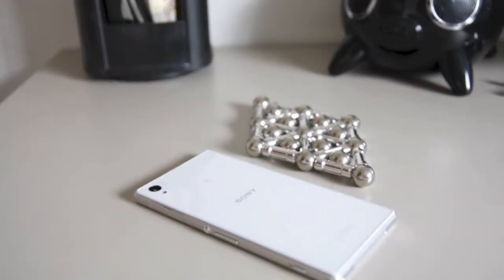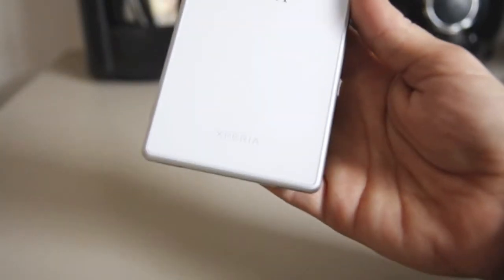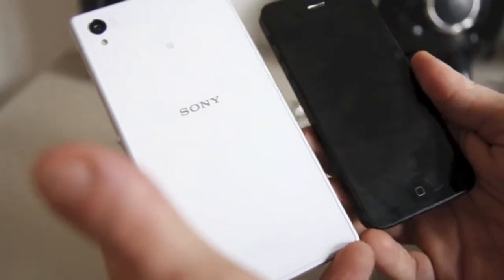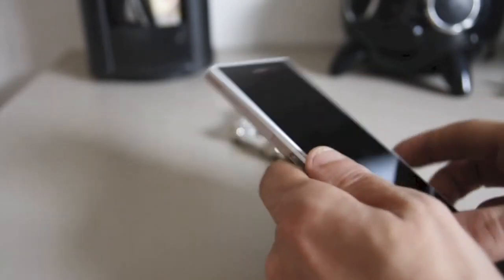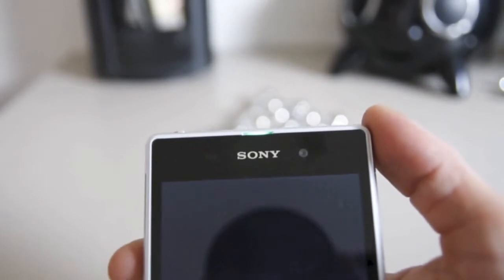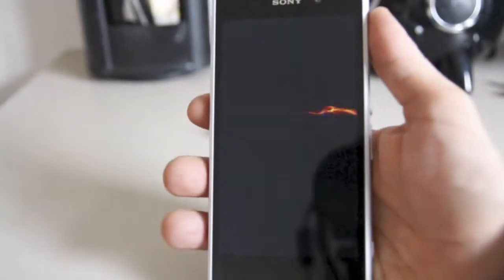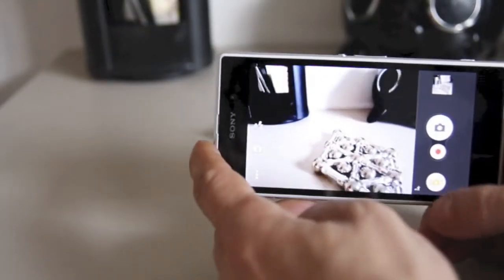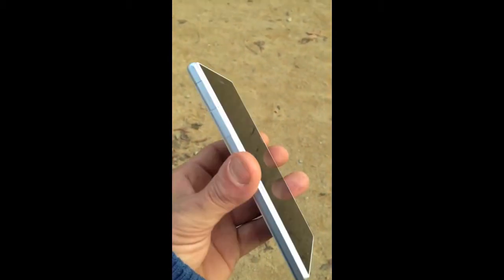Sony Xperia Z1 in white